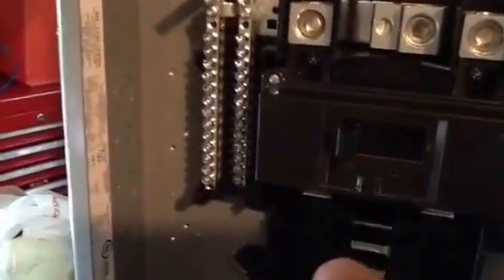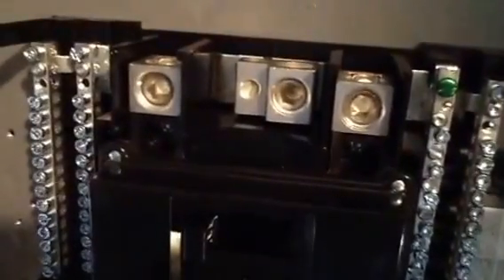INSTALLING BONDING JUMPER FOR SQUARE D PANEL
How to install a bonding jumper Residential Service

- David